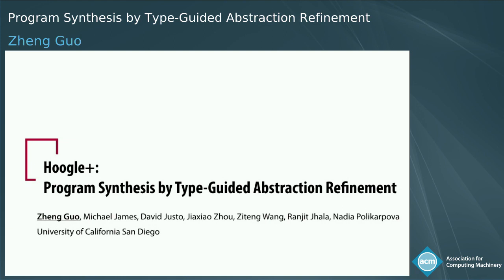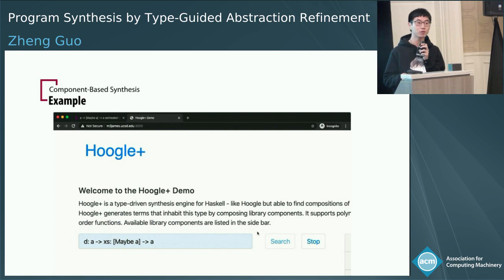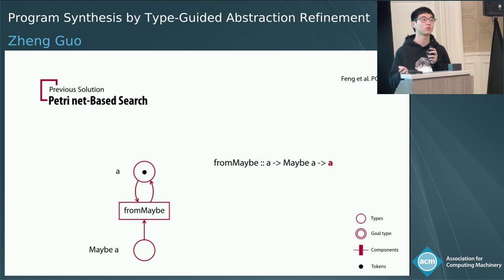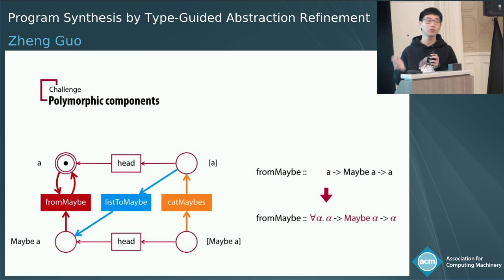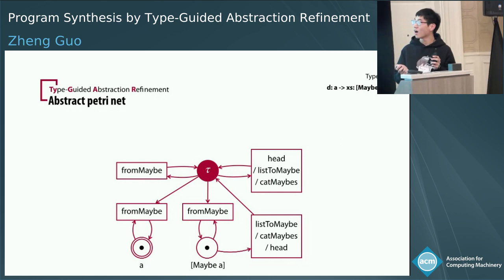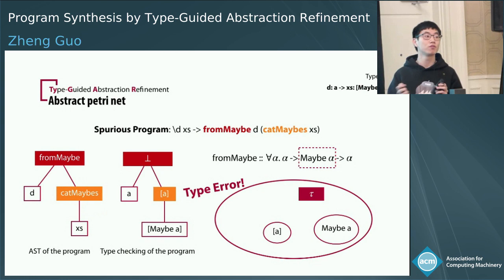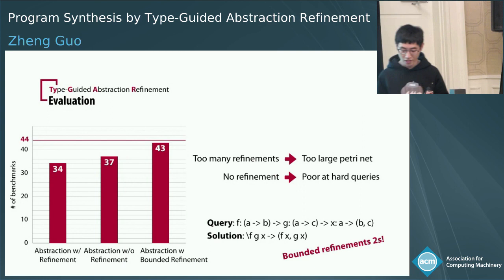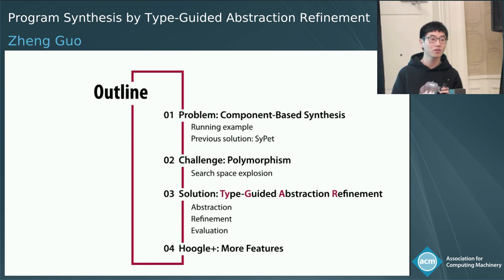Program Synthesis by Type-Guided Abstraction Refinement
Presented by Zheng Guo.